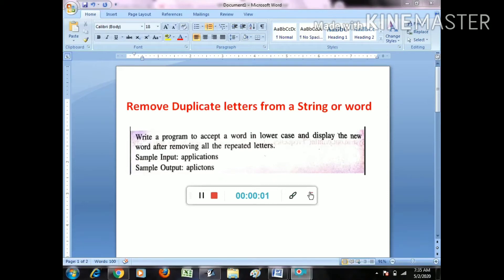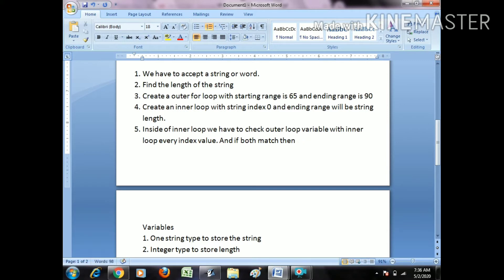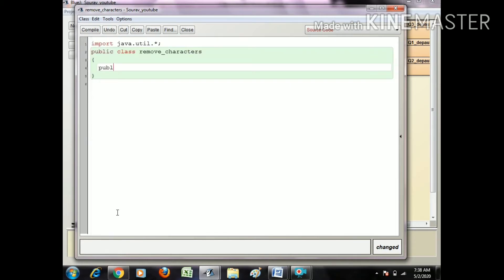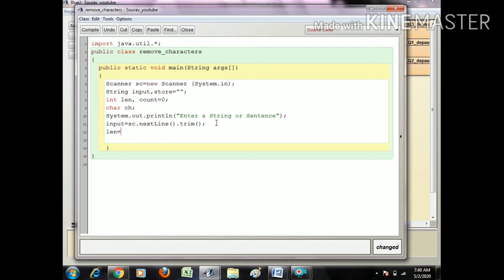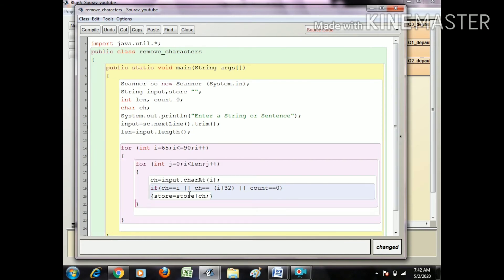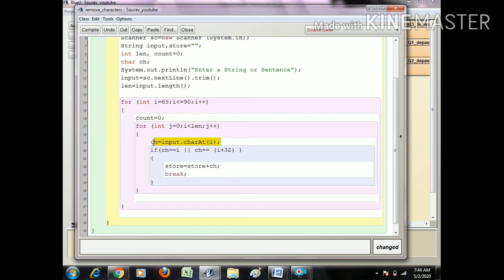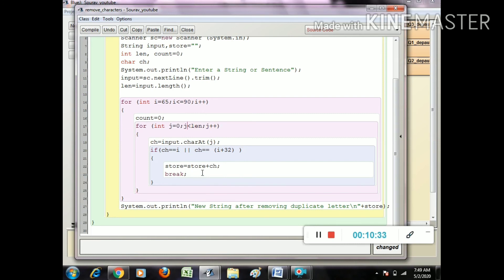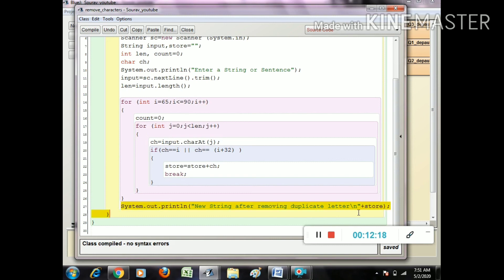String | Remove duplicate or repeated letters in a string using bluej